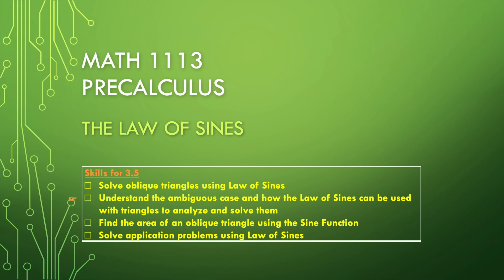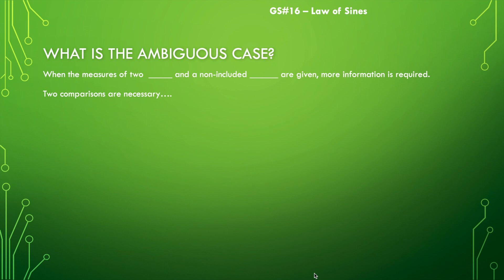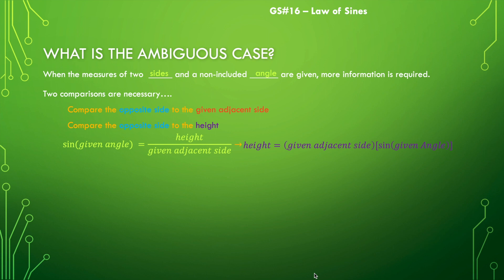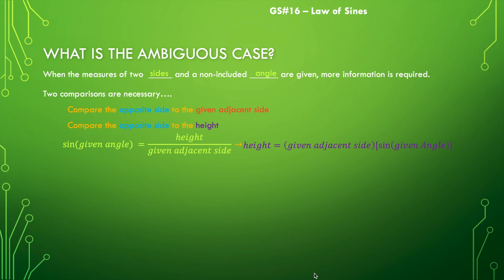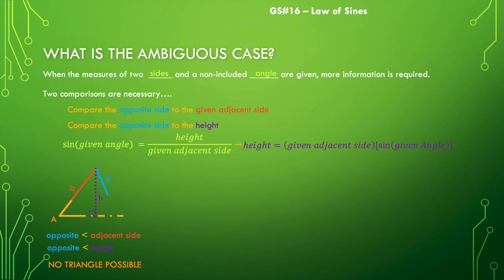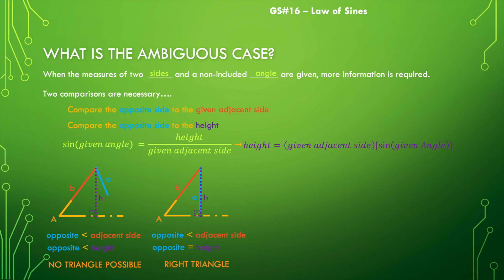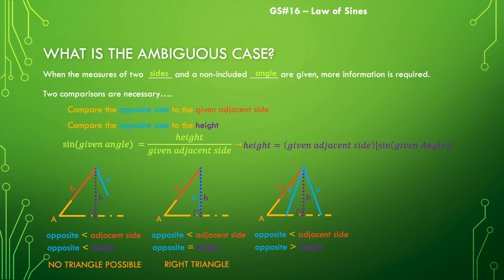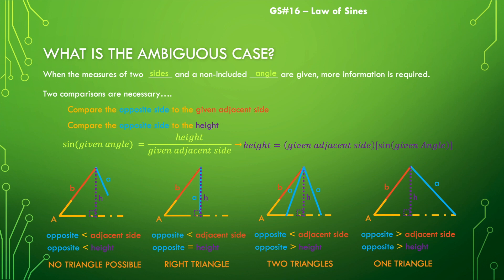Law of Sines - Not to be Vague, but What is the Ambiguous Case (LoS 3of6)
This video describes the situations that may occur with a given acute angle, its opposite side, and an adjacent side.  The approach of making comparisons between the lengths of the opposite side and the adjacent side as well as the opposite side and the height is utilized.